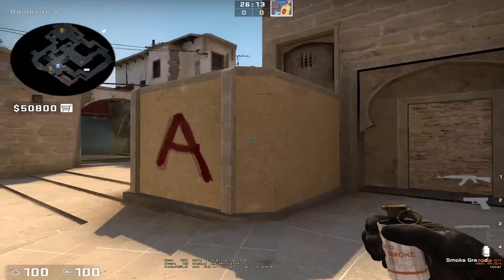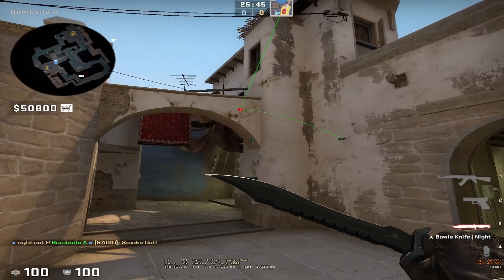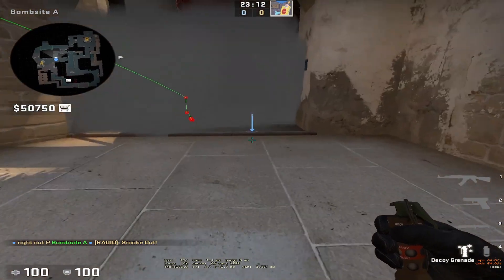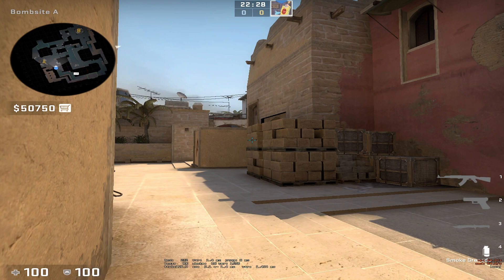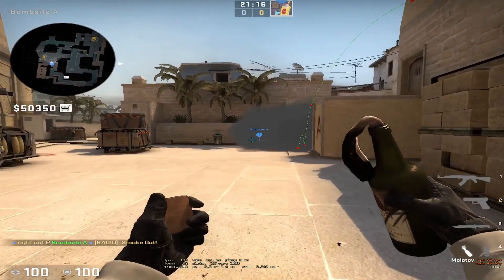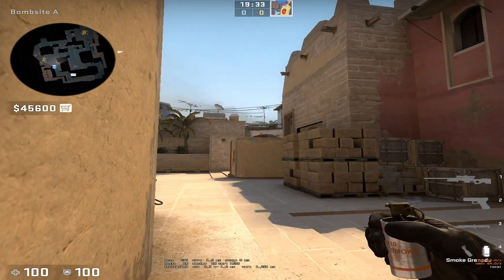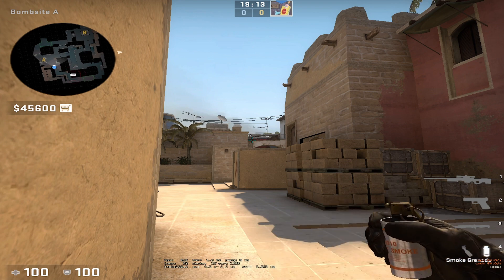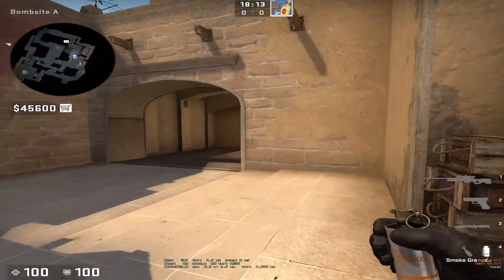RESMOKE 4 Common Angles CT's Play from ONE Spot on A Mirage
Use these Line-ups when you have Pushed A Main and you have an Extra Smoke in hand to get Site Control Easier